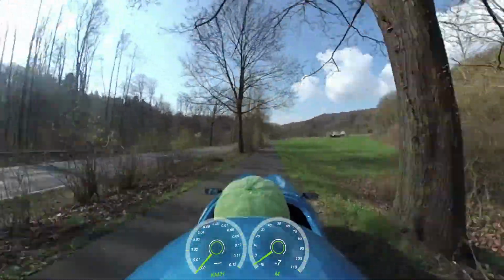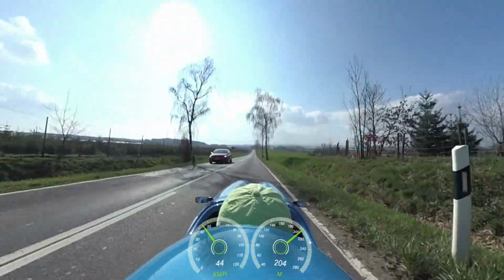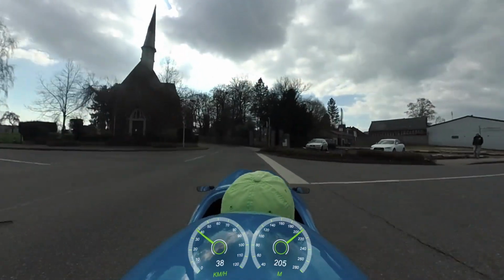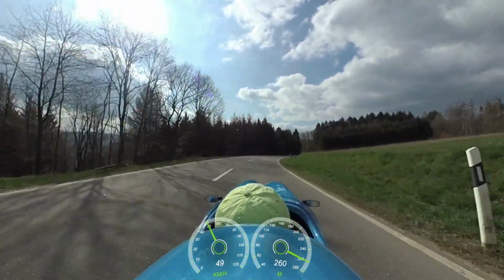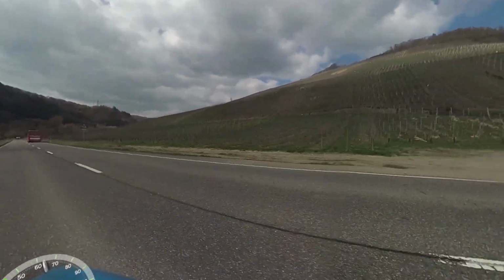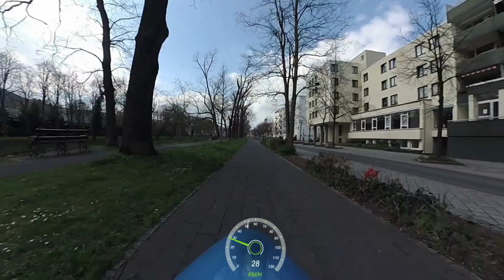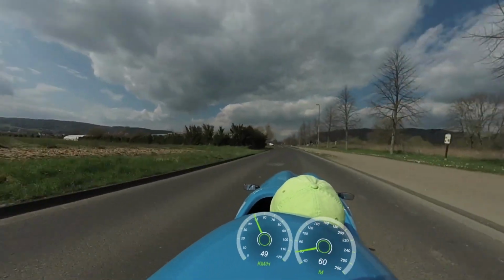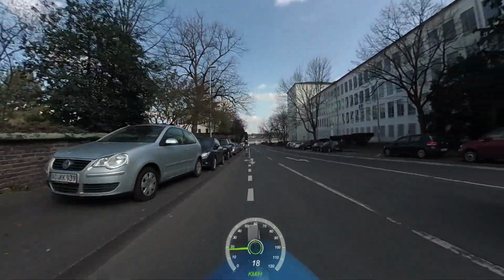Out to Dernau March 2020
Early Spring Ride out into the Mountains